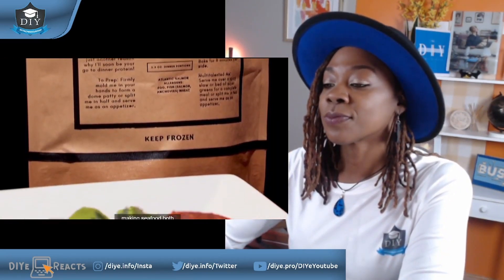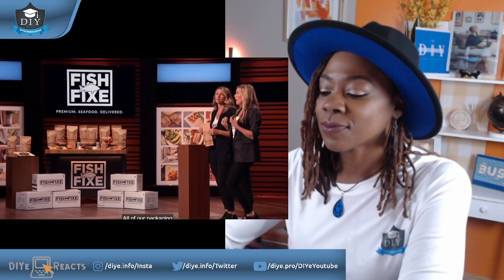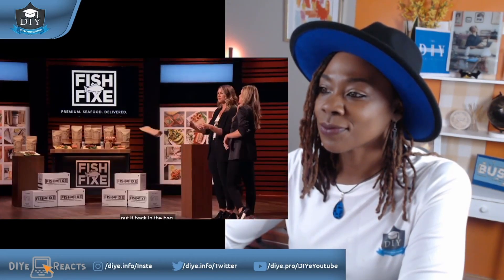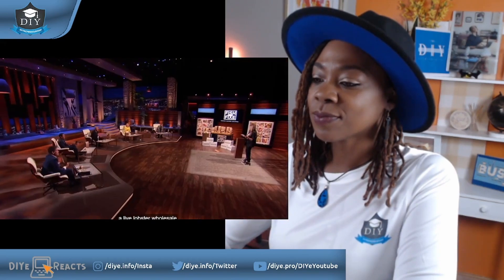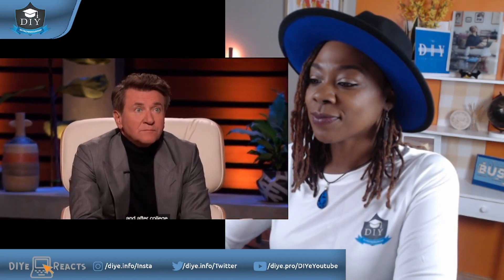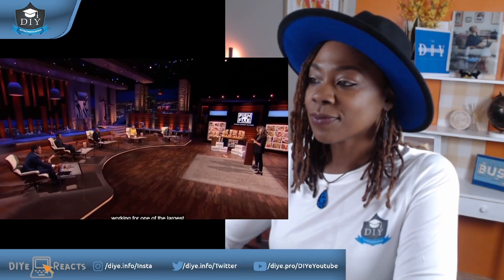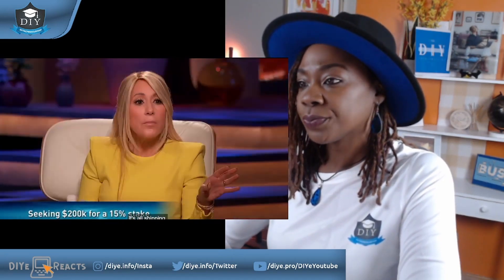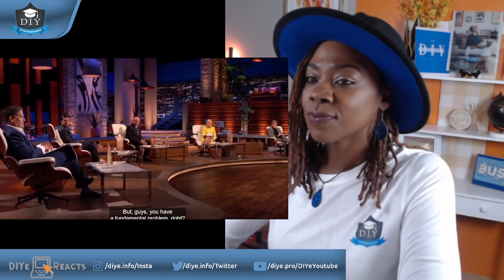DIYe Reacts to Shark Tank™ | FishFixe Pitch | The DIY Entrepreneurs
The DIYe Reacts is a segment of the channel where we react to Entrepreneurial shows including Shark Tank ™ on ABC™ and The Profit™ on CNBC™. DIYe React w/ Hesha Williams - Business Administrator, Entrepreneur Advocate & Founder of The DIY Entrepreneurs

We offer online courses & resources to starting and running businesses and a Podcast that showcases other successful entrepreneurs. To watch The DIY Entrepreneurs Shows, visit DIYE Podcast

Webcam used